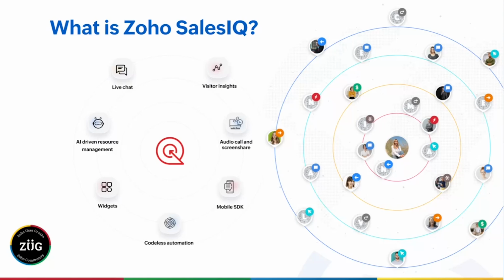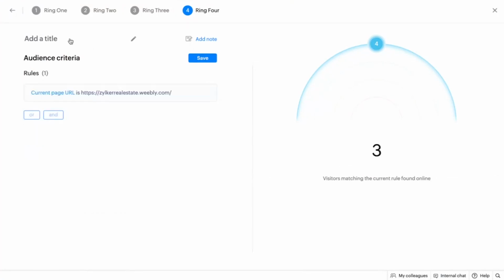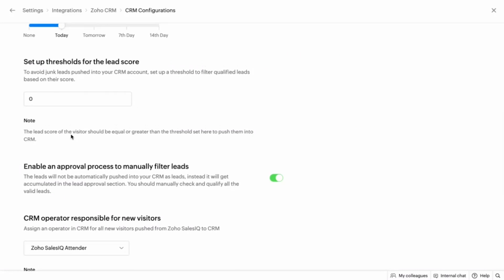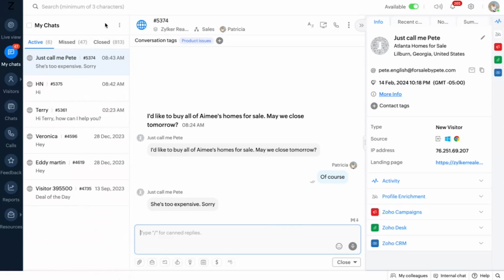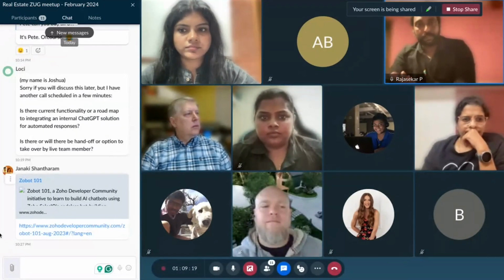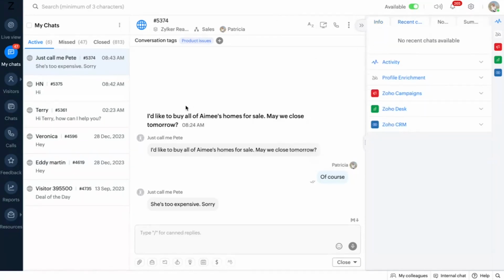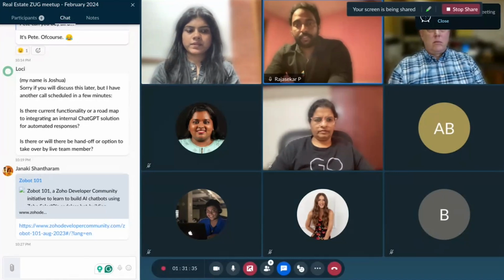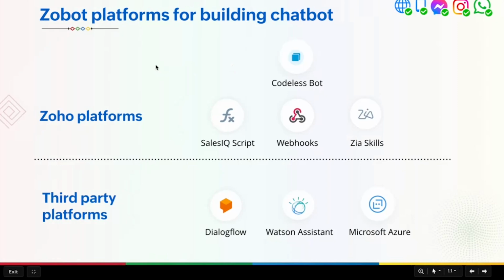Convert Real Estate website visitors to leads with Zoho SalesIQ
In this virtual networking session, we discuss Zoho SalesIQ for Real Estate. Using SalesIQ, we can monitor website visitors, and strategize a campaign to convert them to leads.

Are you a Zoho user? We have city-based and interest-based user groups. Use the URL shared here to learn more, and fill out the form to get an invite to the community to network and build relationships with your peers.